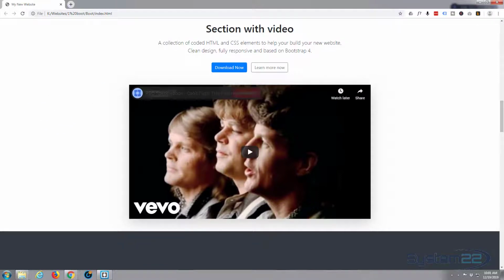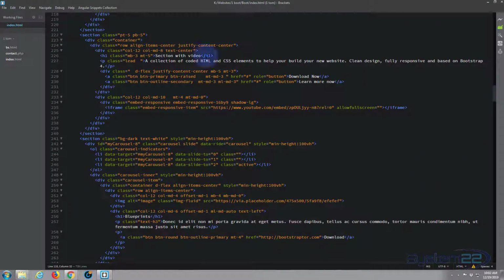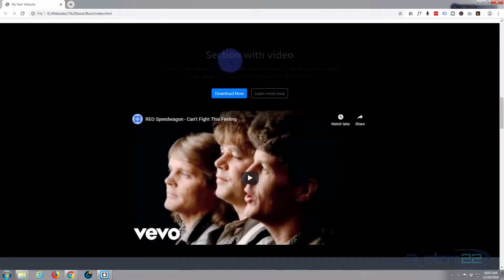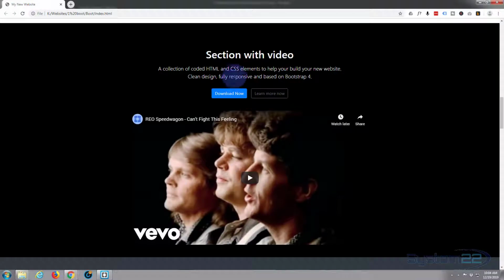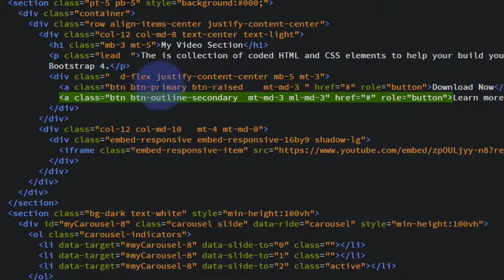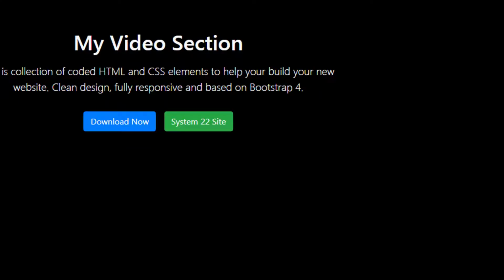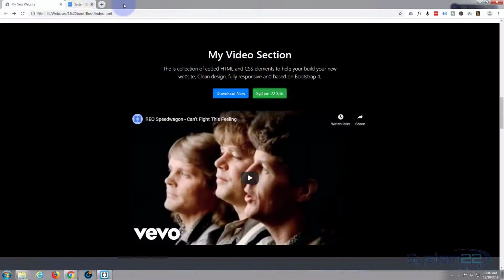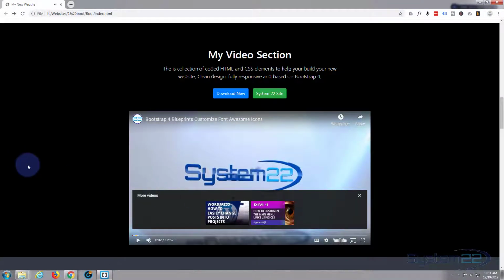Bootstrap 4 Blueprints Customize Video Section And CTA Buttons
Bootstrap 4 Blueprints Customize Video Section And CTA Buttons. Bootstrap 4 Blueprints Rapid Page Creation Tool. Bootstrap 4 is an awesome platform, it's really fast loading and lightweight, if you are not creating a blog or e-commerce store I would recommend it over WordPress every time. Blueprints is software that lets you rapidly build wire frame pages using a simple drag and drop system.